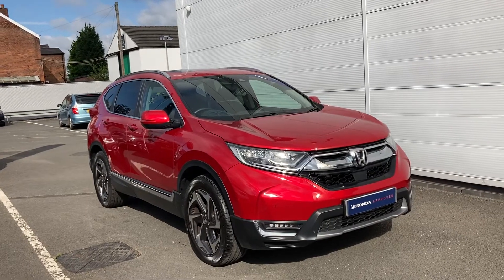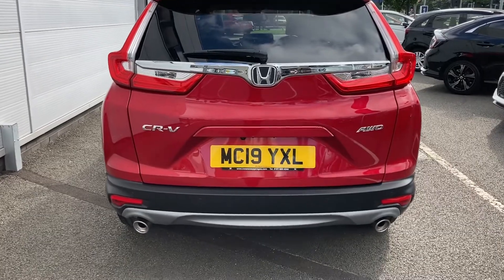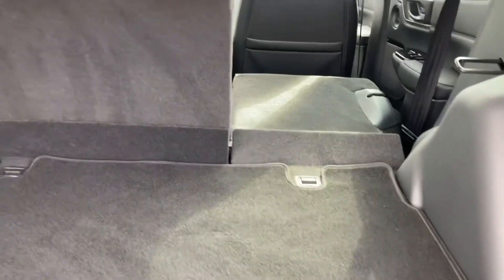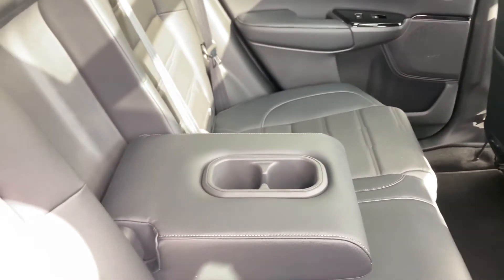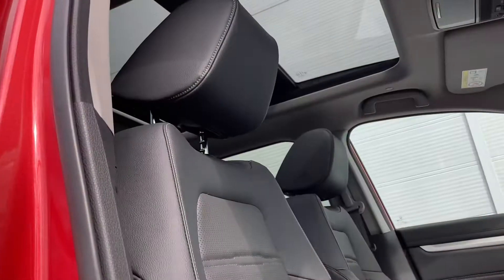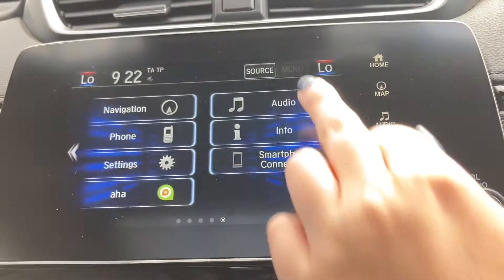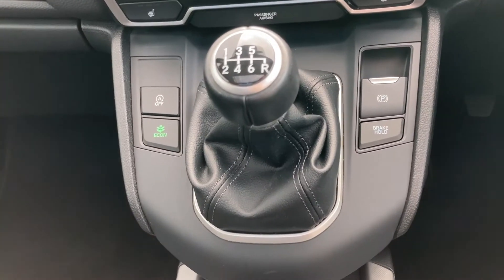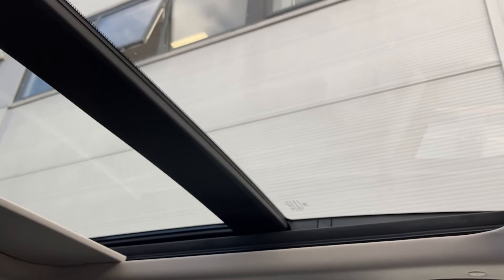(2019) Honda CRV 1.5 VTEC Turbo EX 4WD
Just into our stock a used (2019) Honda CR-V i-VTEC Turbo EX 4WD, in red. Now available for sale from Swansway Honda Stockport.

Reg: MC19YXL
Fuel: Petrol
Transmission: Manual
Engine Size: 1.5L
Mileage: 6,518

Features include:

Econ mode
Intelligent adaptive cruise control
Panoramic opening glass roof

0:00 - Introduction
0:14 - Exterior
1:25 - Boot Tour
2:20 - Interior Tour (rear)
3:21 - Interior Tour (front)
6:48 - How to get in touch